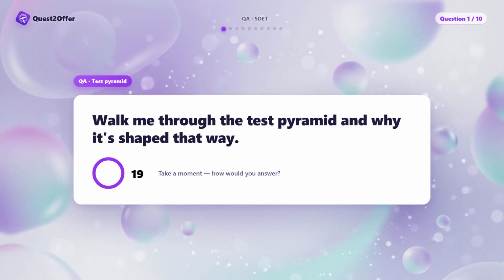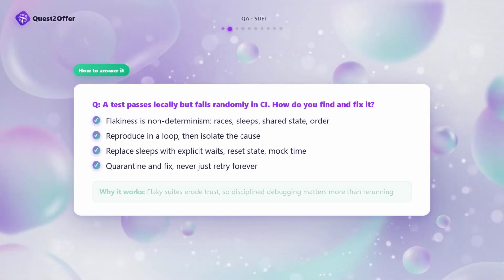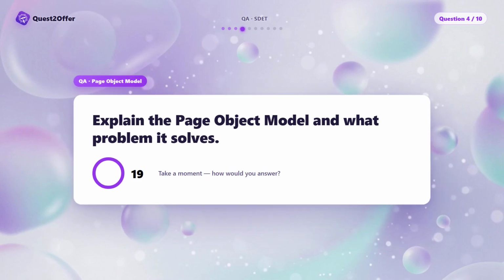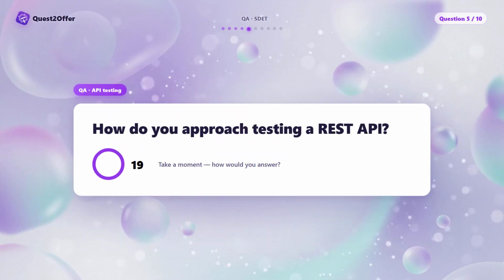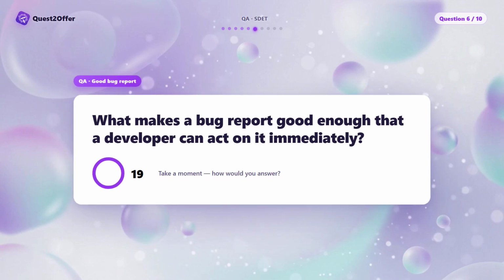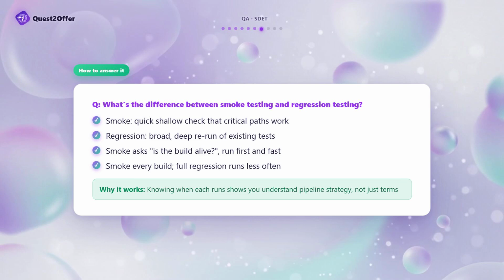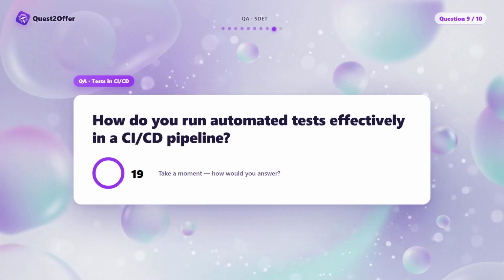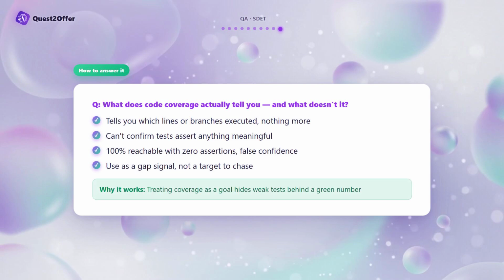10 senior QA / SDET interview questions — and how to answer each | Quest2Offer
Could you pass a senior QA / SDET interview? Here are 10 real questions from a Quest2Offer mock interview — Test pyramid, Flaky tests, Automate vs manual, Page Object Model, API testing, and more — with exactly how to answer each. Pause on each, think how you'd answer, then see the breakdown.

Chapters:
0:00 Intro
0:22 Q1 · Test pyramid
1:16 Q2 · Flaky tests
2:12 Q3 · Automate vs manual
3:07 Q4 · Page Object Model
4:06 Q5 · API testing
5:01 Try the AI mock interview
5:21 Q6 · Good bug report
6:17 Q7 · Smoke vs regression
7:12 Q8 · Test data management
8:06 Q9 · Tests in CI/CD
9:01 Q10 · Coverage meaning
9:54 Wrap-up

🎧 Audio in English.
🎙️ Voiced with an AI clone of my own voice